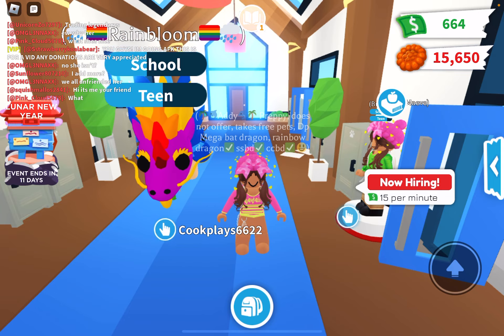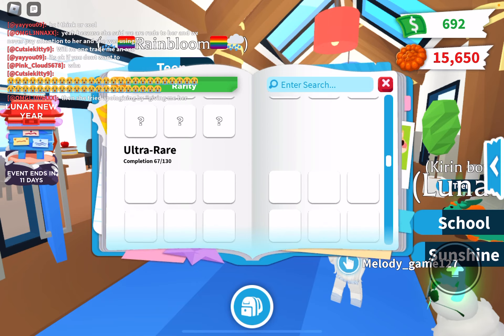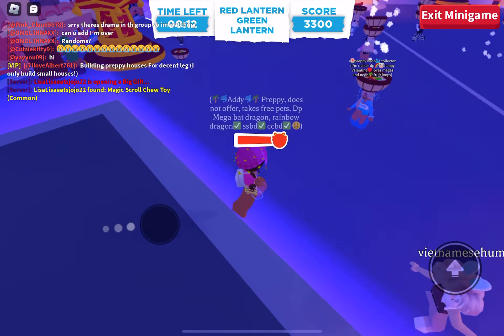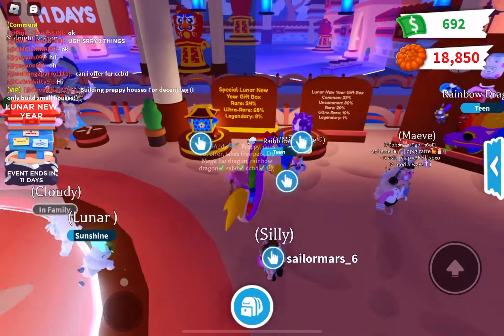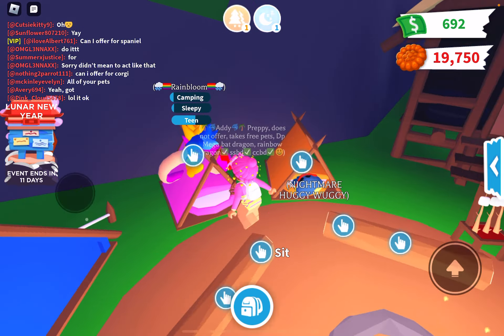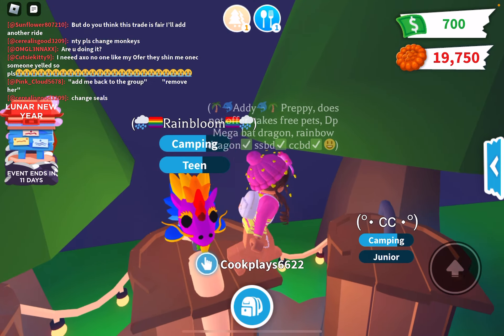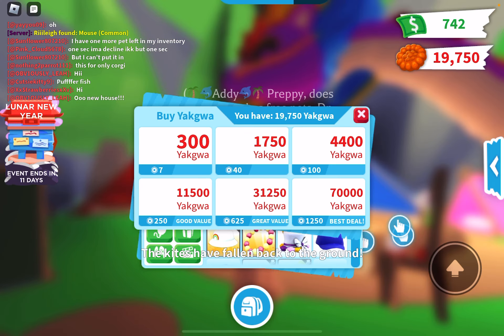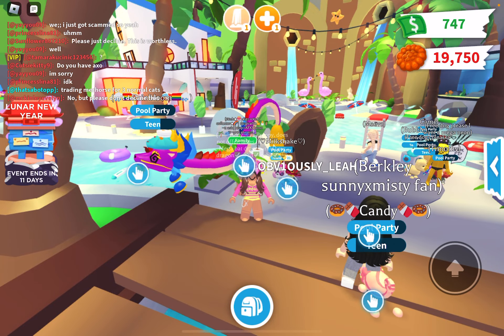How to get the most lunar currency in adopt me!